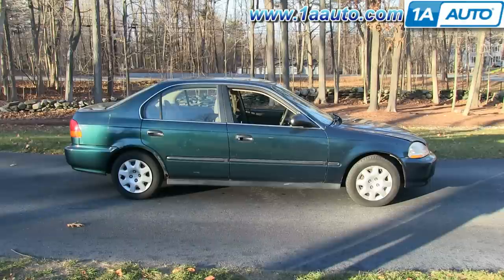How to Replace Radiator 92-00 Honda Civic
In this video, 1A Auto Shows you how to install, repair, fix, change or replace a leaking, broken, ruptured or old radiator. This video is applicable to the Honda Civic, years 92, 93, 94, 95, 96, 97, 98, 99, and 00.